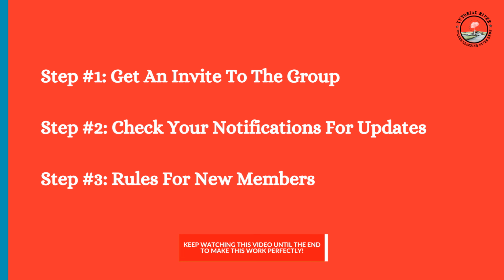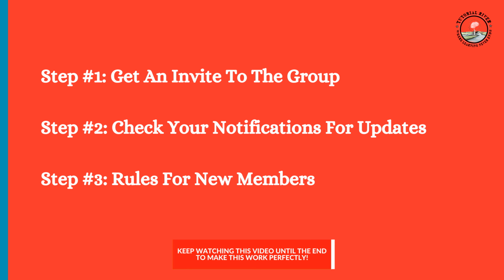How to find secret groups on Facebook 2025 | Join Facebook group Privately